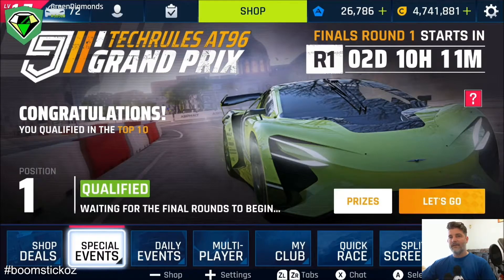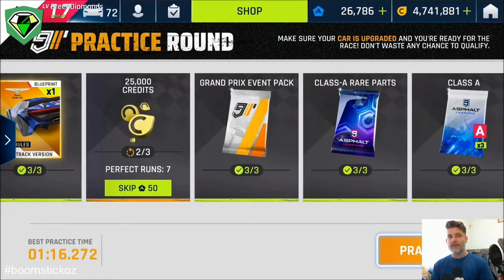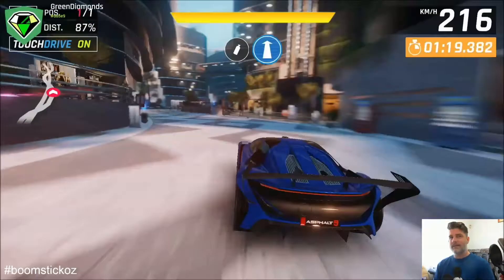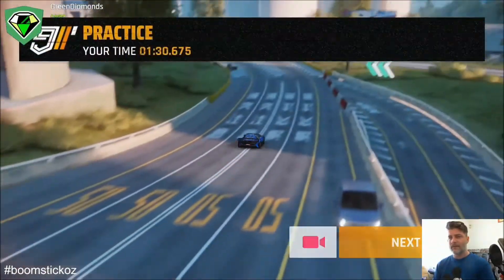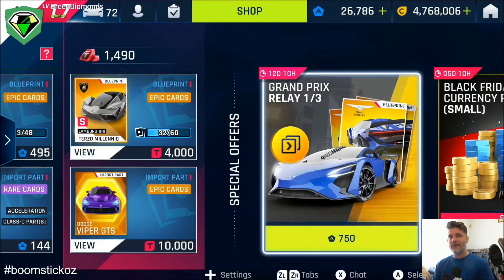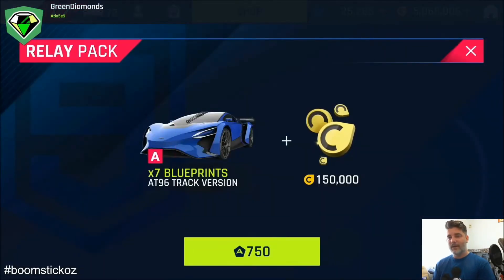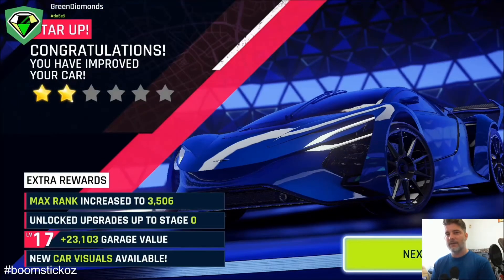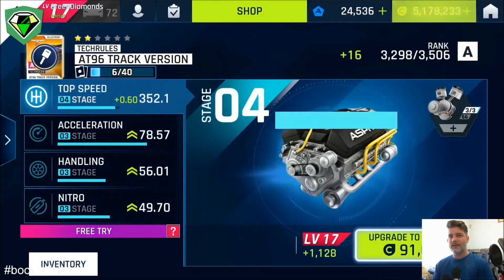Asphalt 9 - Grand Prix - Techrules AT96 - Practice Round - Naniwa Tour - 7 Perfect Runs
How to complete the Practice Round of the Techrules AT96 Grand Prix Event on the Naniwa Tour race course and obtain the 7 Perfect Runs. I'll also star up the car to 2 star, and demonstrate the credits required.